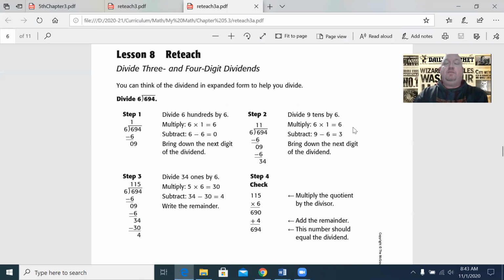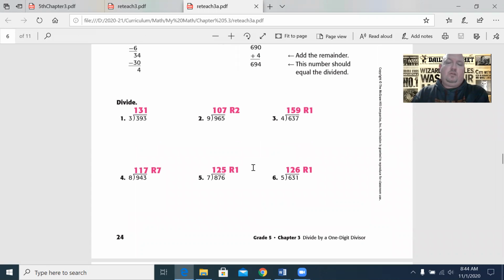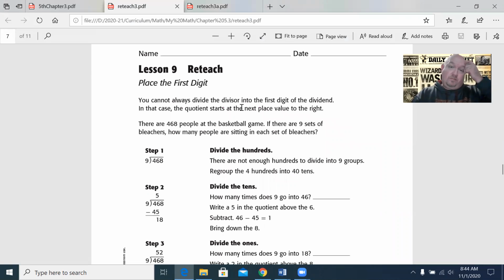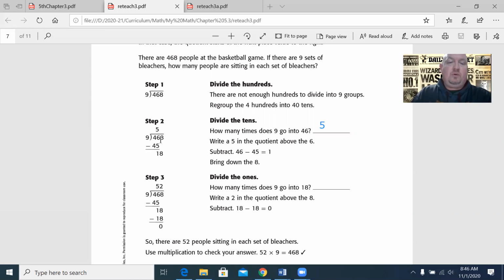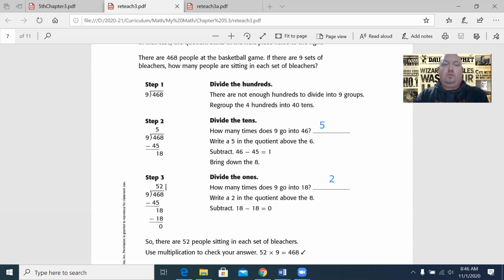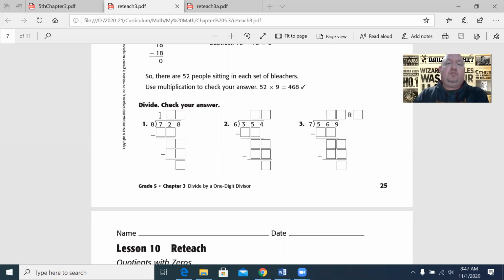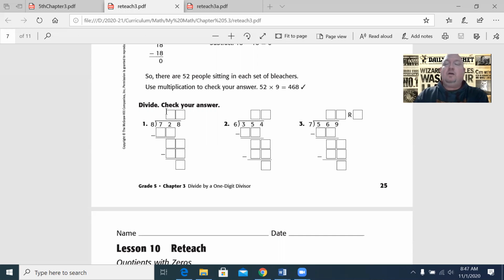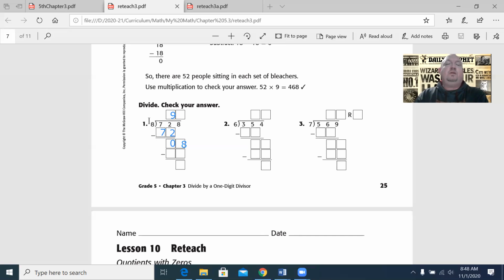Grade 5 Week 11 Math Tier 2 Interventions